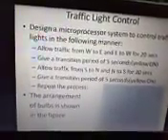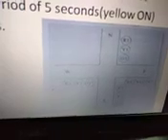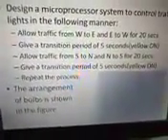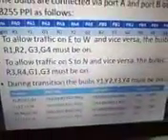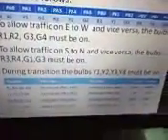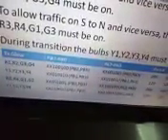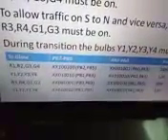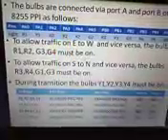April 25, 2020(2)